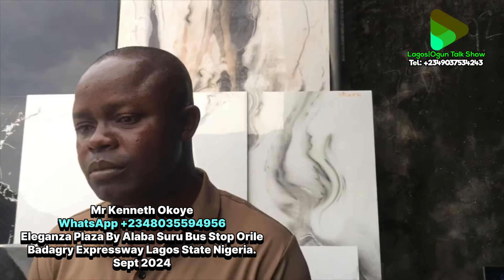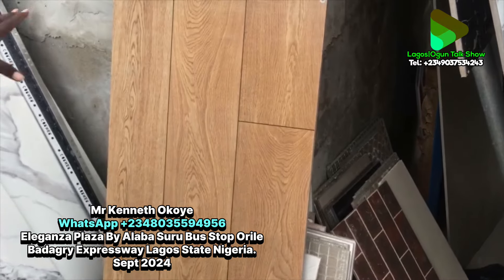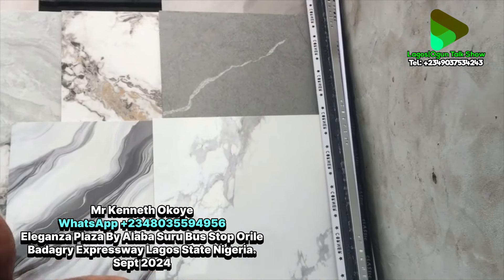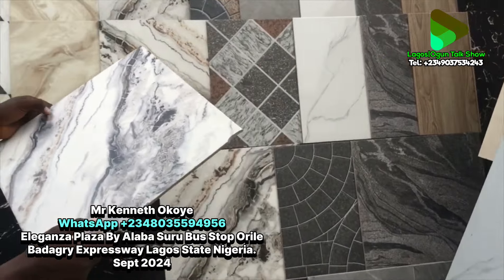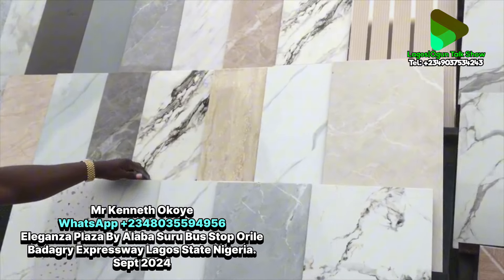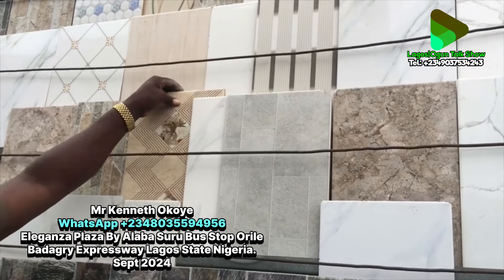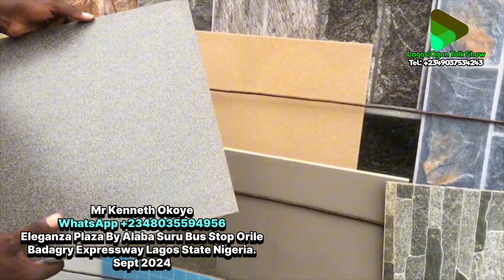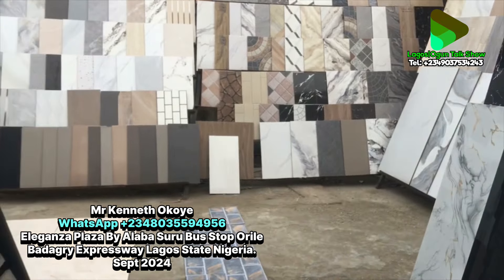Tile Prices in Lagos 2024: Spanish, Indian, Chinese, Italian & Nigerian Tiles Compared!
Looking to renovate or build with premium tiles in Lagos? In this video, we break down the current prices of popular tiles, including Spanish, Indian, Chinese, Italian, and Nigerian tiles.

Discover the cost per square meter, pros and cons, and how to choose the best option for your home or project.

Stay informed and make the right decision for your next tiling job!